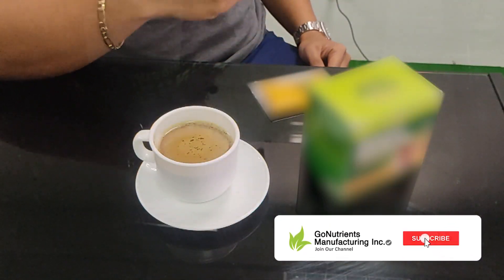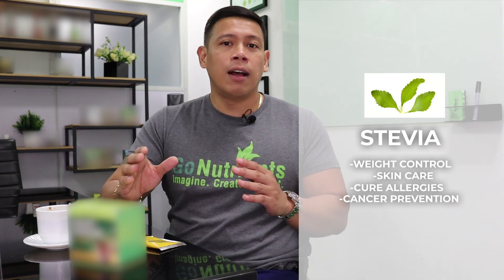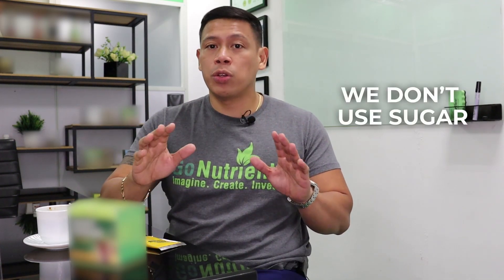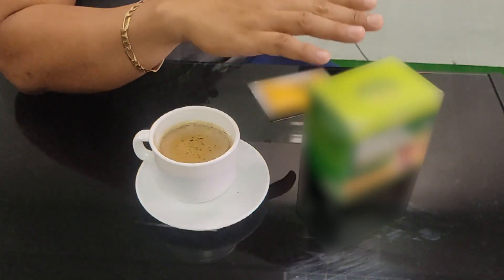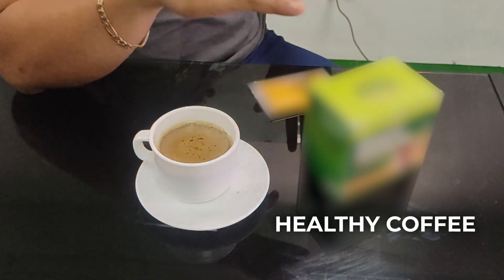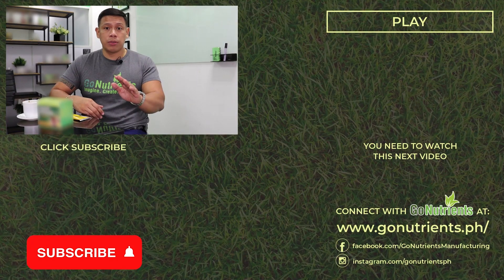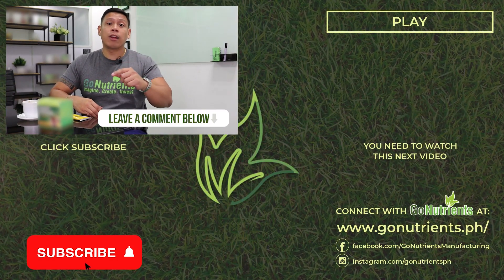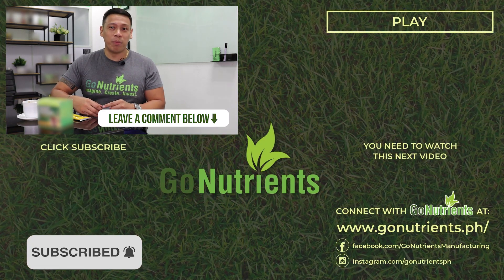Own Brand Of Herbal Coffee With Mangosteen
NOW is the time to start your OWN BRAND and business to sell online.

3 BIG benefits:
1. Generate income without a Physical store for health security
2. Provide healthy coffee, juice, milk tea, capsules to customers
3. Help our community to generate more jobs via resellers or distributors

GoNutrients is a one-stop shop for all your manufacturing needs. GoNutrients can do everything from start to finish.

📌We offer Herbal, Slimming, Anti-Aging, Whitening Coffee, Juice, Capsule, Choco or Milk tea.
👩🏾🔬Our chemist and R&D team will assist you with the product formulation of your own brand and do a taste test after, free of charge.
🖌️Help you with the layout and design of your own brand.
📦Sourcing of all the ingredients including sachets, boxes, labels and toll packing is free of charge.
📄Assistance in Halal, BFAD/FDA, LTO and CPR documentation from start to finish.
🚛Delivery is free of charge within Metro Manila.
Why GoNutrients?
📈We ensure to provide customers high profit and your own brand that you have full control and can sell locally and abroad with no limitations.
👨🏾💼We help more than 500+ clients locally and abroad with reorders averaging from 50T-100T boxes monthly to ensure continuous happy customers and long-term relationship.

Our Awards:
🏆 The Philippines Best Small-Medium-Enterprise (Universal Achievement Awards Council)
🏆 International Register Top 100 company (Achievements Forum (Milan, Italy)
🏆 Top choice health and wellness manufacturer (Philippine Top choice)
🏆 Top choice premier food supplement & coffee manufacturer (Philippine Top choice)